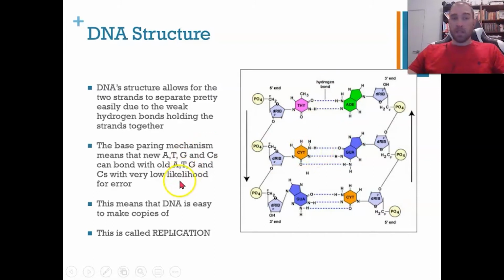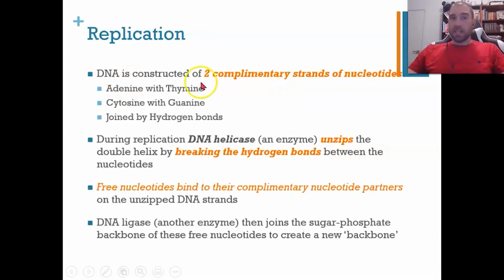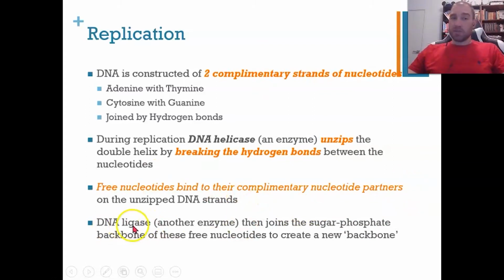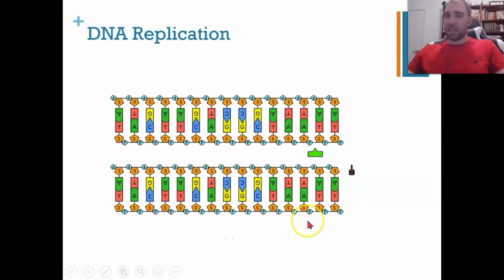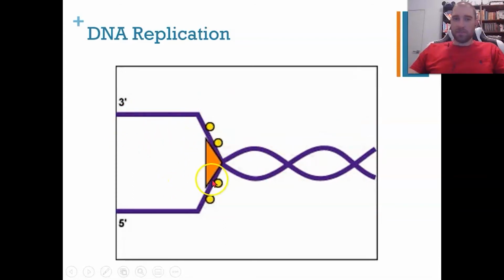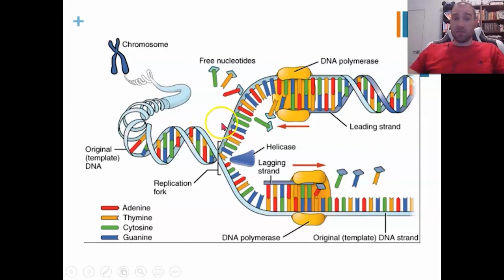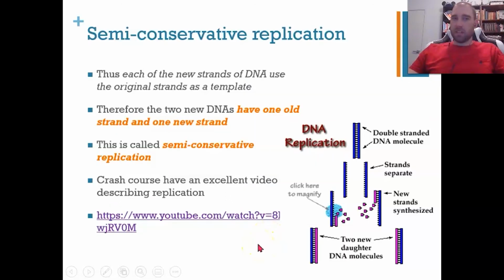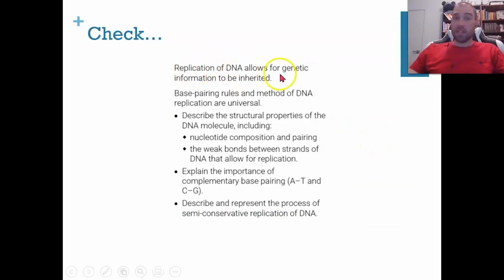Flippin' Science- DNA Replication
In this video I talk about how DNA structure allows for replication, go through DNA replication and talk about why the replication is semi-conservative